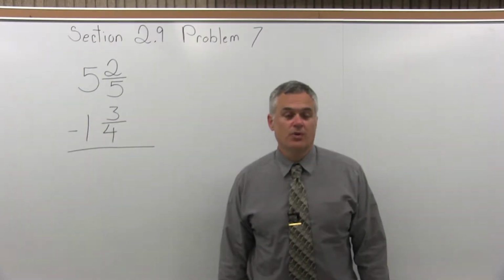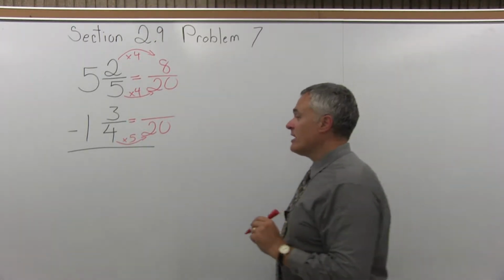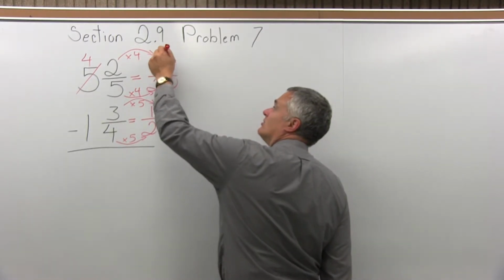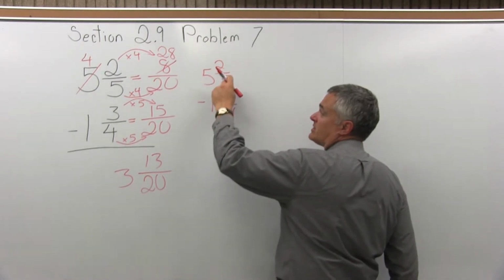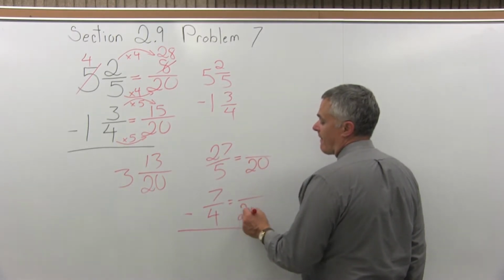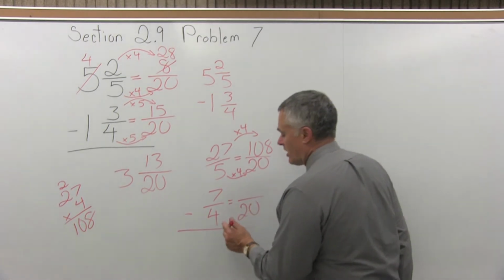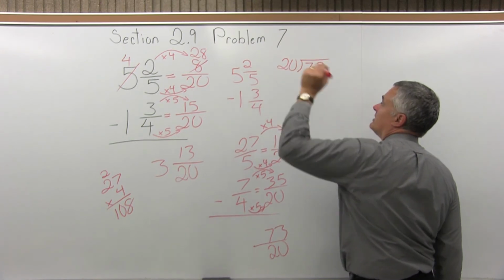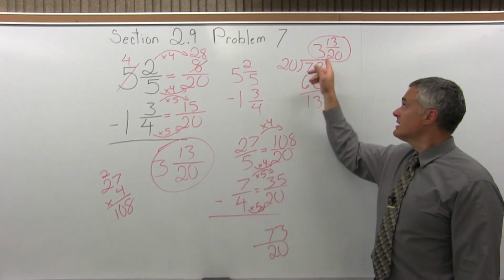MTH 011: Section 2.9 Problem 7 - Mathematics with Dan Avedikian